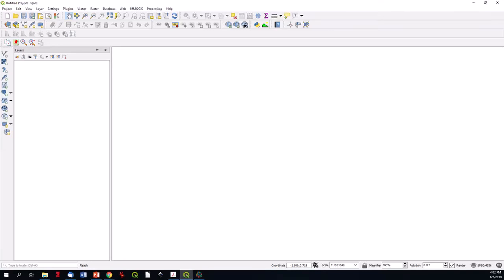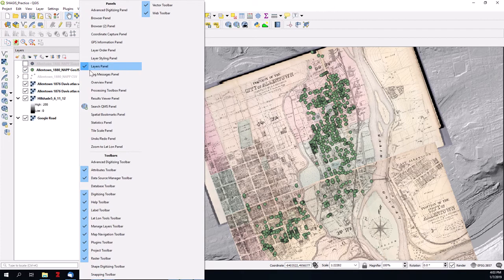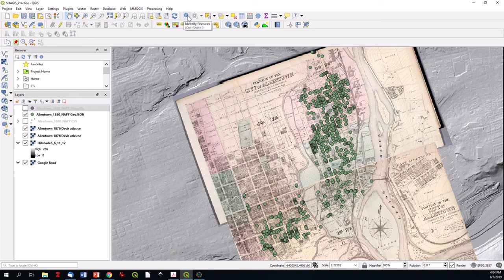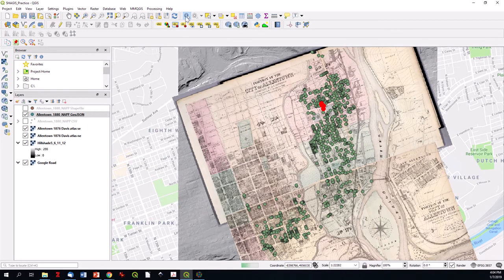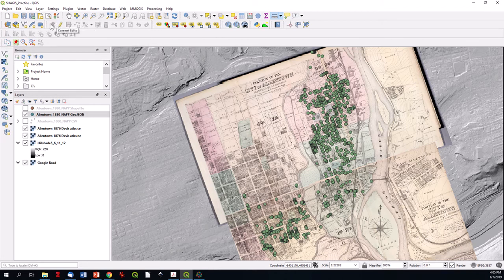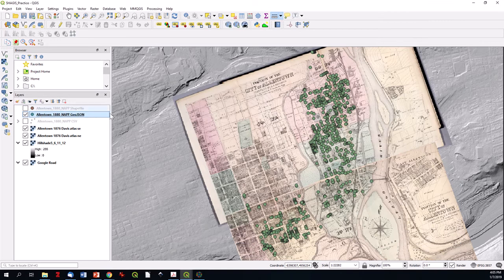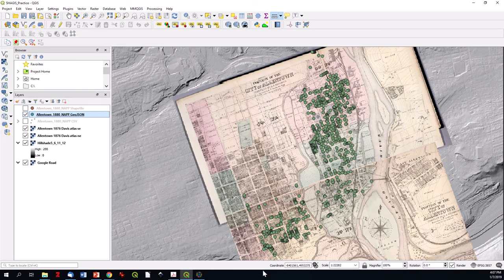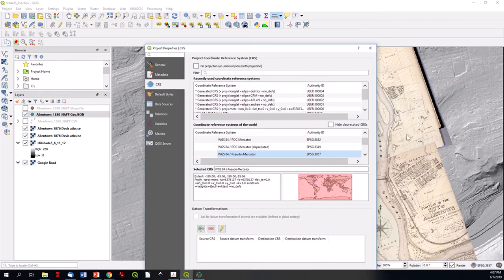Quick Tour of QGIS Desktop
An overview of the QGIS Desktop (from January 2019), so a little bit dated.